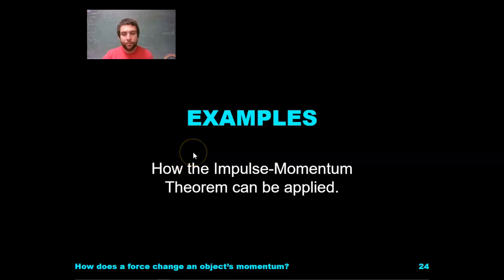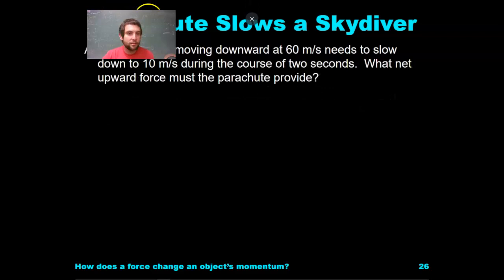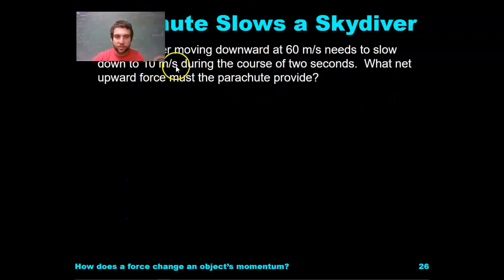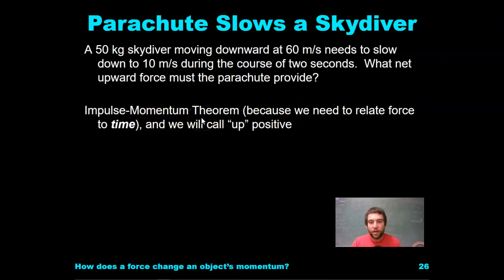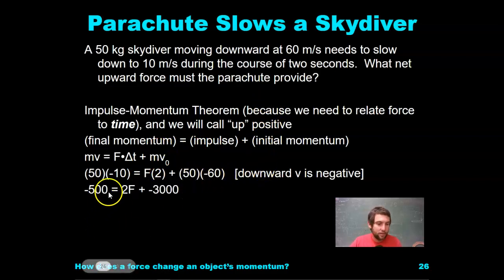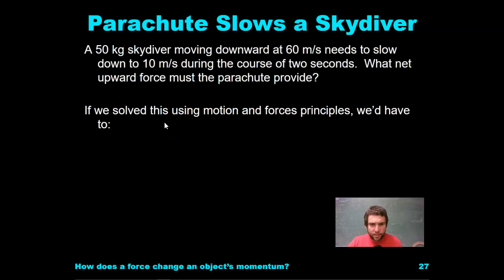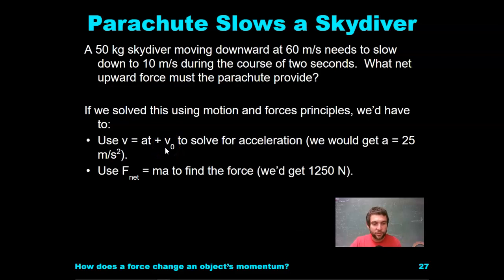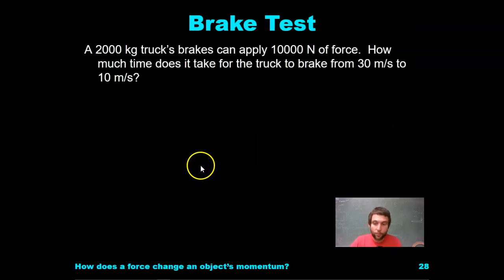Unilt 6.1 Momentum and Impulse 3